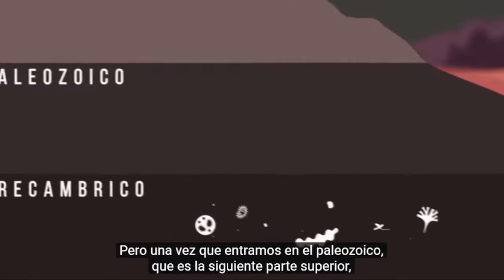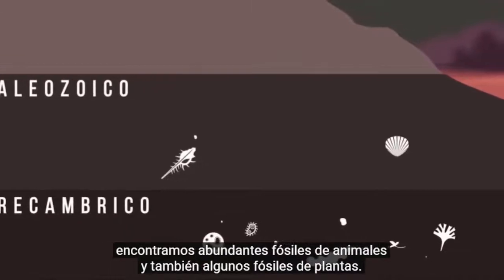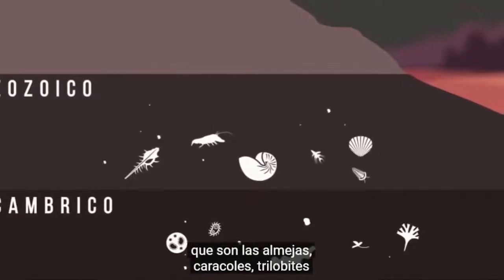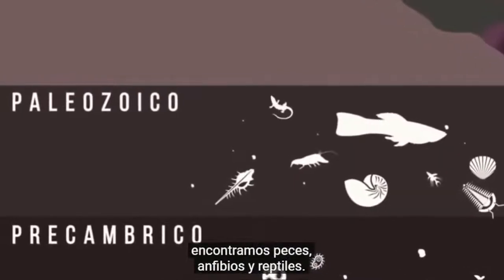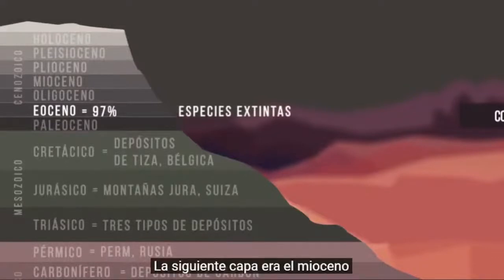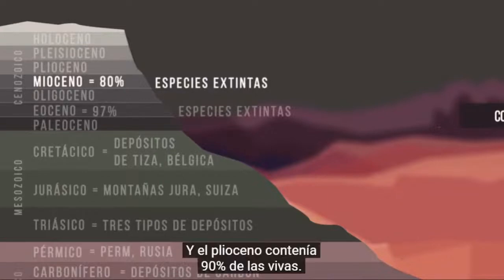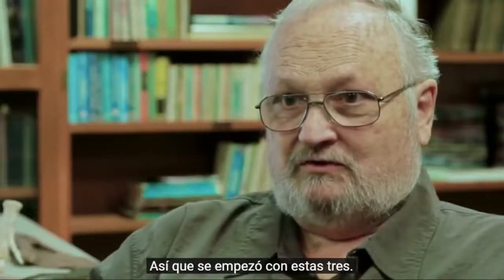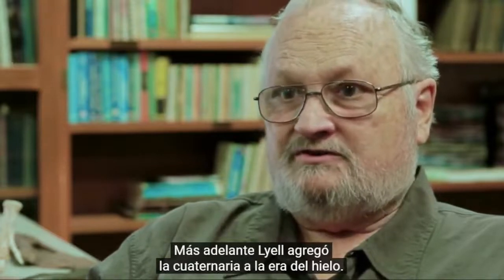Dinosaurios #2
Acompáñanos a estudiar este interesante tema que nuestros hermanos de ORIGENES NT, han realizado.